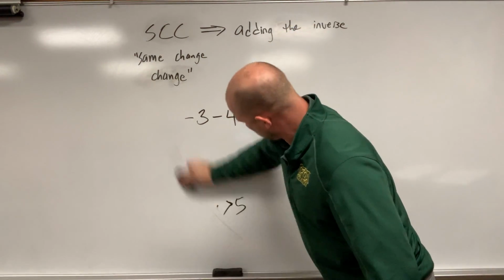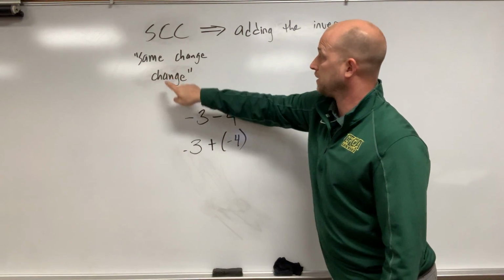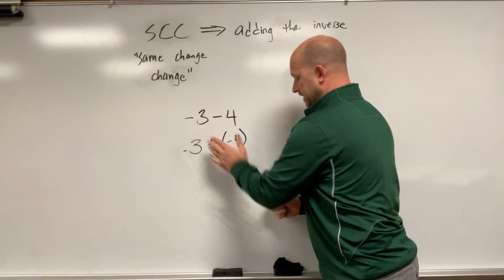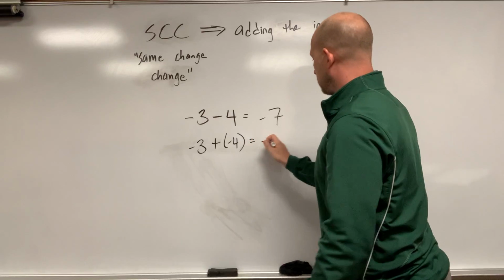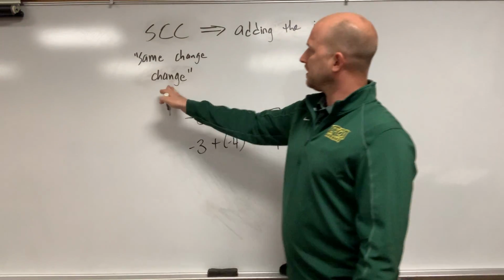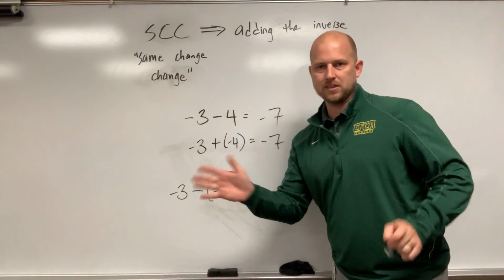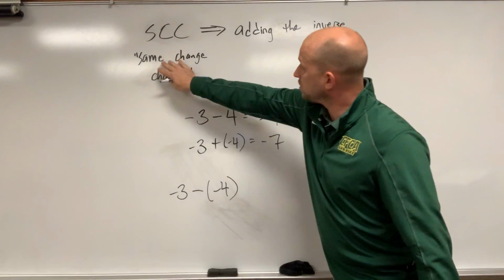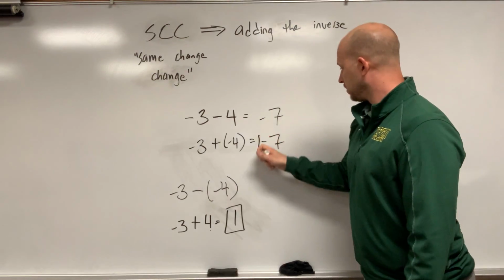Subtracting Integers- Adding the Inverse...Same Change Change